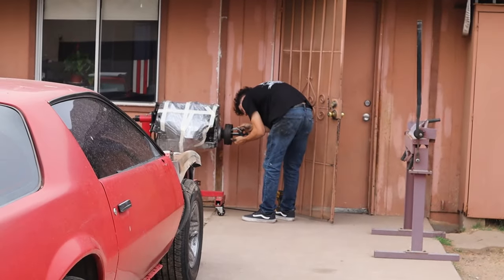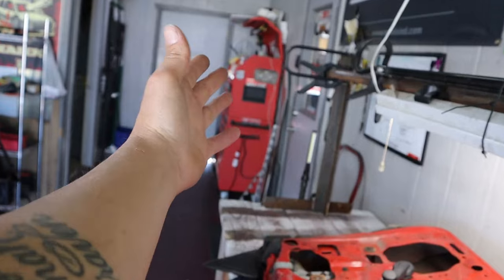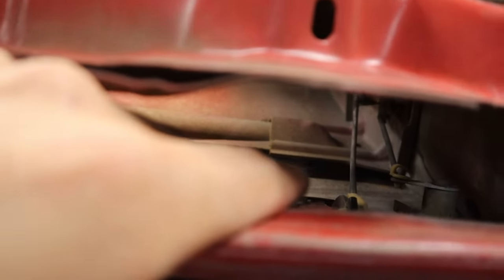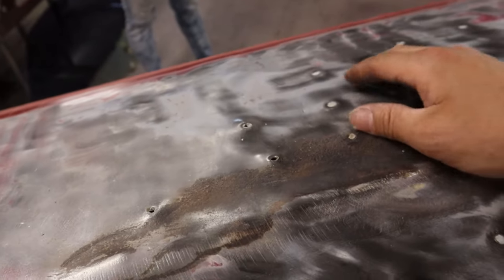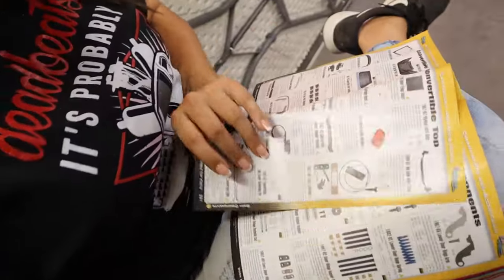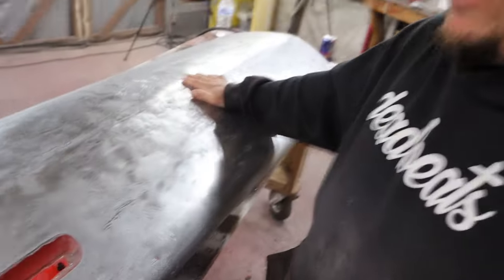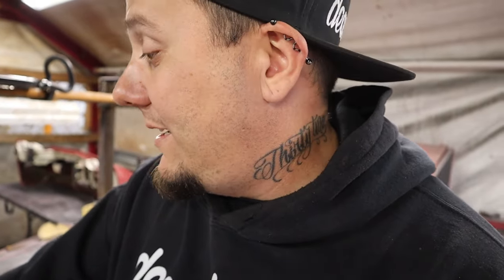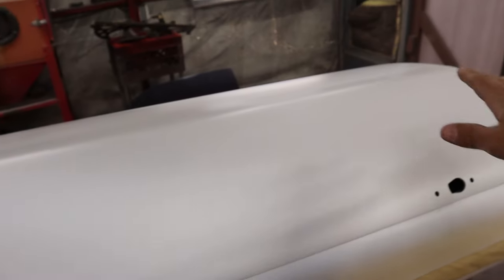4 Days! To get this this Door Straight!